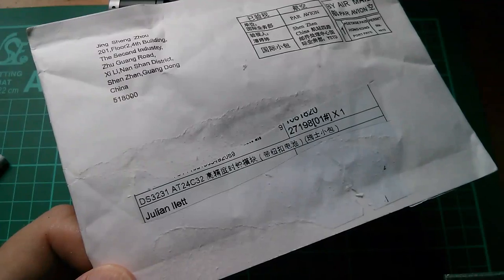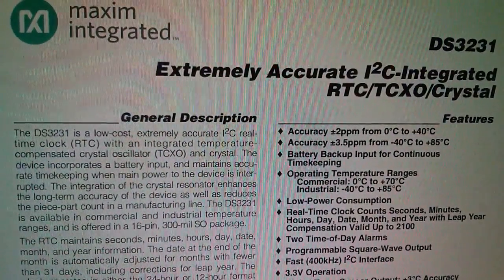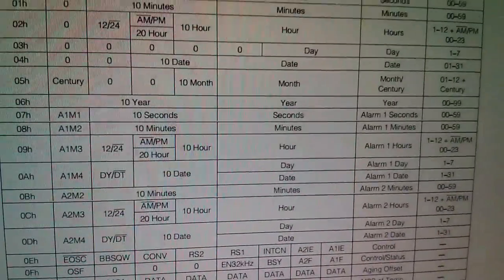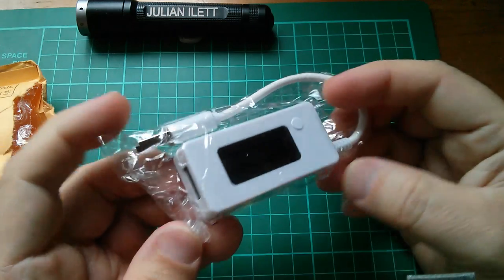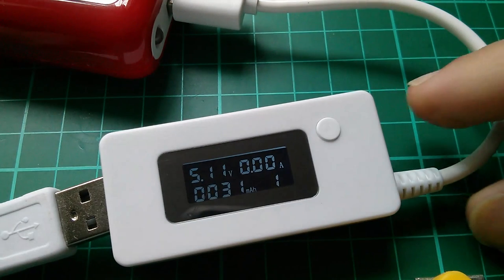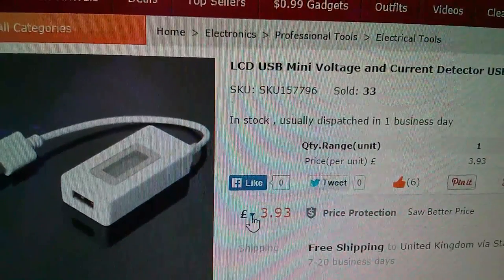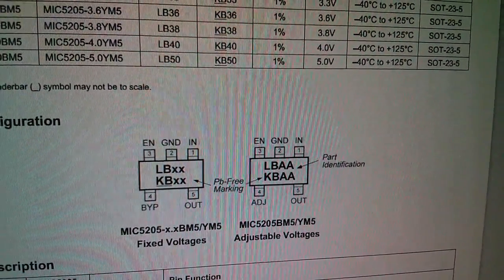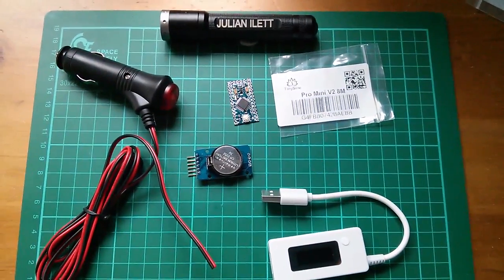Postbag #18: DS3231 RTC, USB LCD Doctor, 3.3V Pro Mini, Cigar Plug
Cheap stuff from the Far East

DS3231 AT24C32 Memory Module For Arduino IIC Precision RTC Real Time Clock
LCD USB Mini Voltage and Current Detector Mobile Power USB Charger Tester Meter
Pro Mini Enhancement 3.3V/5V Adjustable 8MHz MEGA328P (Arduino -compatible)
12V 24V Male Car Cigarette Lighter Socket Plug Connector On Off Switch 1.5m DBX

Apology: The first upload of this video contained an error, this is a re-upload. Unfortunately that means the 15 comments posted on the first upload are now lost.